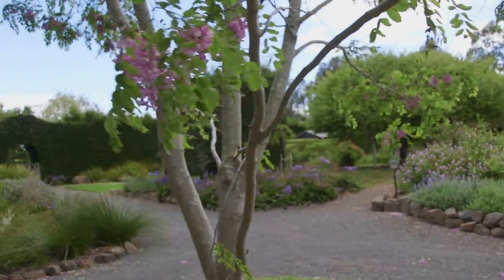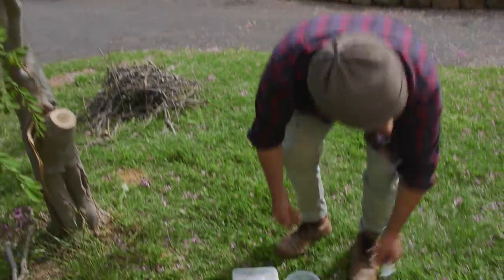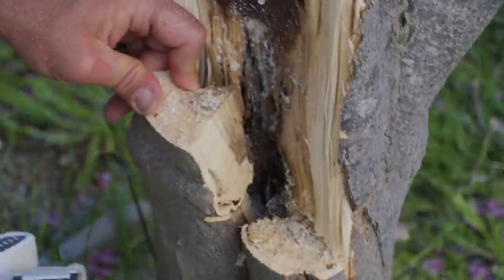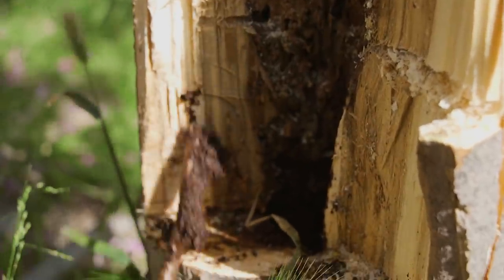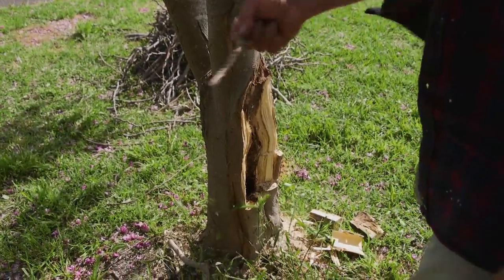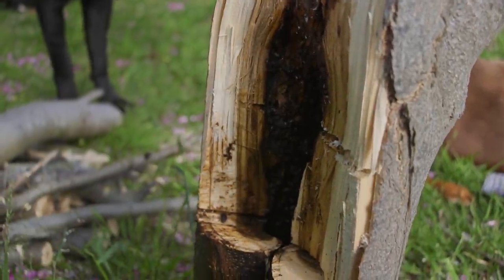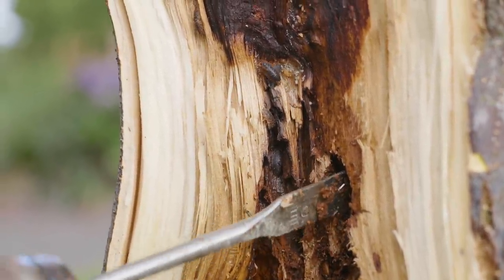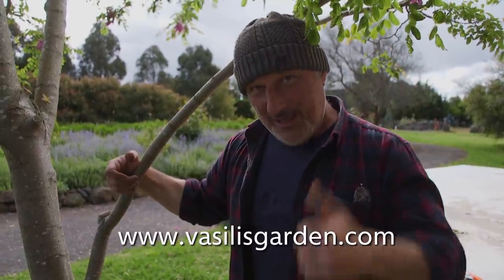How To Treat A Tree That's Infested With Borers And Slaters